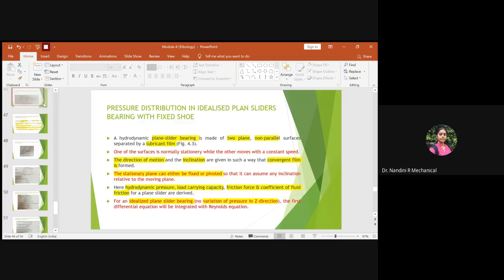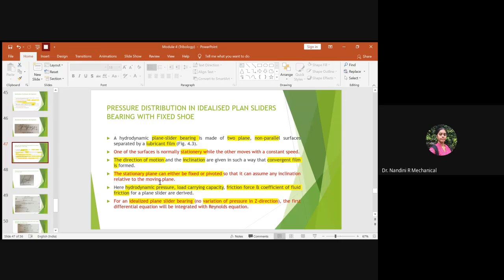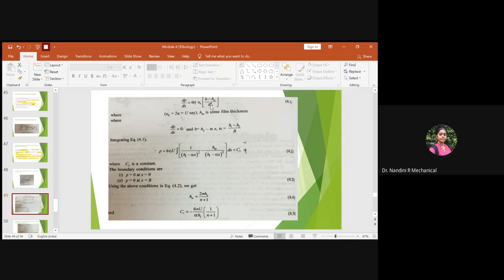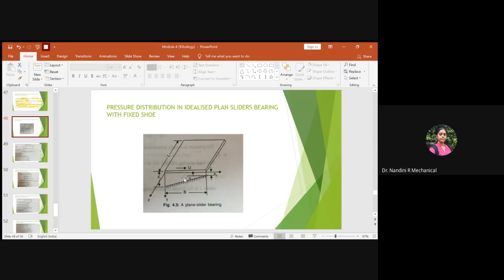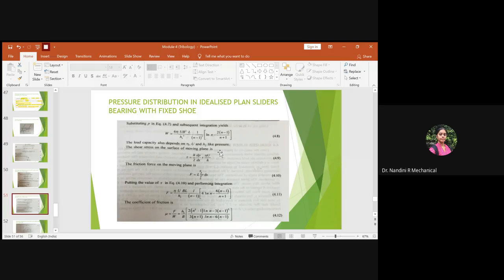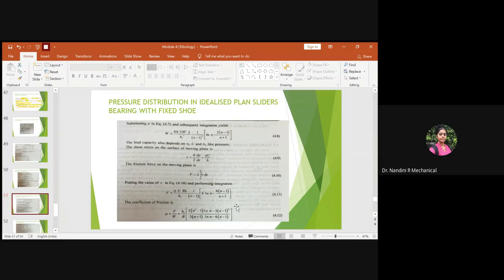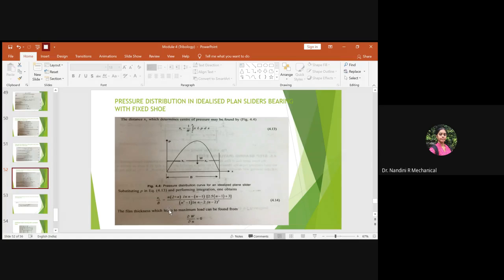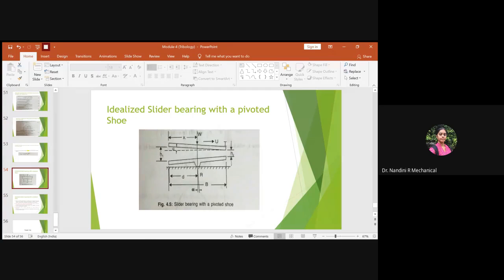Load bearing capacity Pressure Distribution Coefficient of friction Plain sliding bearing Modu